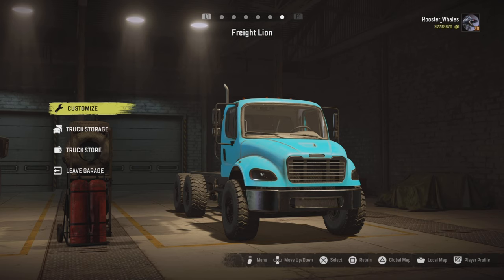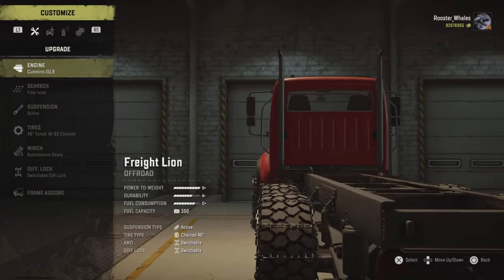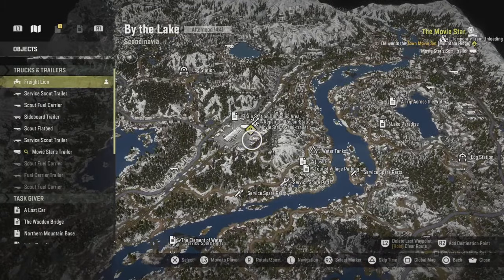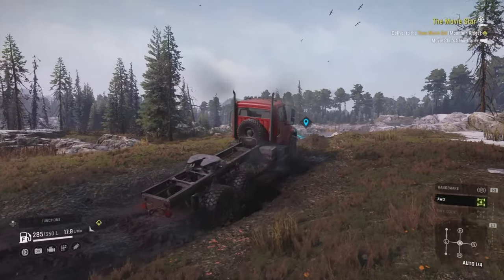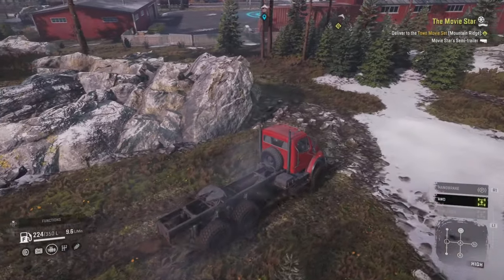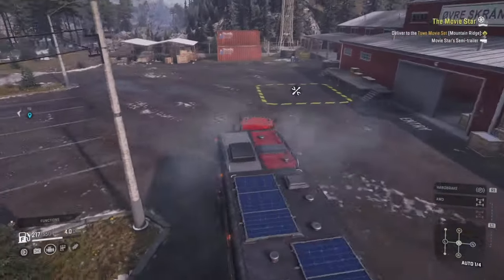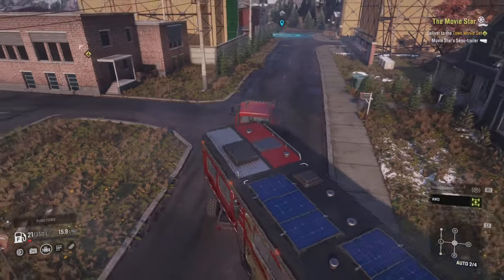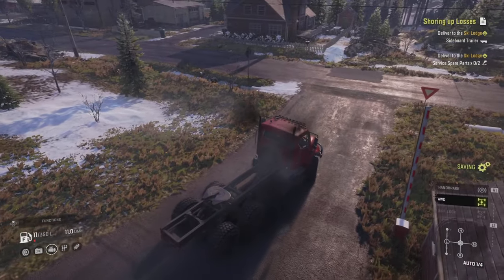The Freight Lion Is PERFECTLY BALANCED! ( Snowrunner )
I humbly welcome you to Snowrunner ep. 79!

Snowrunner is a semi open map trucking and cargo transport simulation game. It has multiple regions each with their own set of interconnected maps with haul contracts, lots of exploration and numerous cargo types. There is a large selection of different classes of trucks for a variety of towing/hauling needs. With tons of DLC and mod support you could play for hundreds of hours and still have a fresh experience!

- The Humble Chronicles